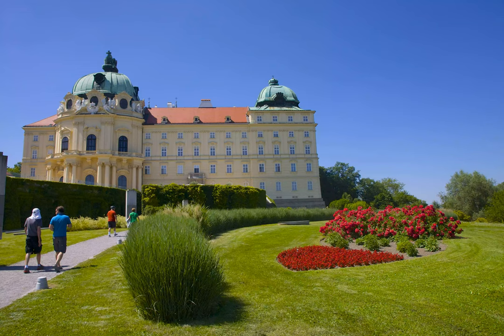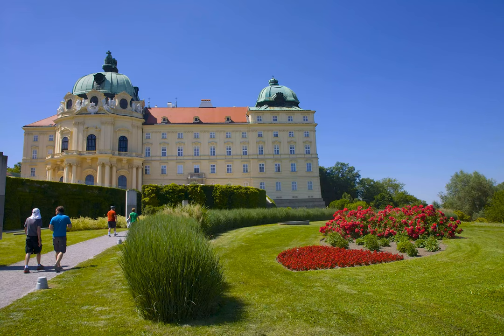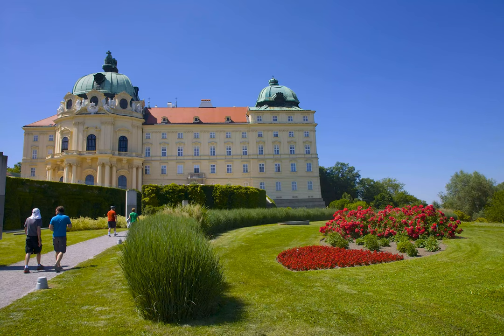Klosterneuburg Monastery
More than 900 years old, the Klosterneuburg Monastery is one of the Vienna area's loveliest and most historically important centers of religious activity. It houses numerous prized works of religious art, including the "Verdun Altar," crowns, and other ceremonial items. .
Blending high Gothic and Baroque architecture, the Monastery features distinctive green domes and towers that can be spotted from afar as you approach the hilly area on which it stands. It's also surrounded by centuries-old vineyards: a typical feature of the Austrian countryside. .
Founded in 1114 by Margrave Leopold III, the site has served as a residence of many Imperial dynasties, including the Habsburgs. Since it's served as an unusual combination of monastery and royal residence, it lends much insight into the religious and Imperial history of Austria. .
What to Do There: Make sure to see the Verdun Altar, a remarkably well-preserved piece of medieval art. Also see the onsite wine cellars and the former private rooms of Emperor Charles VI, which serve as the starting point for most guided tours. For more information on getting there, what to do and see at the monastery, see this page. .